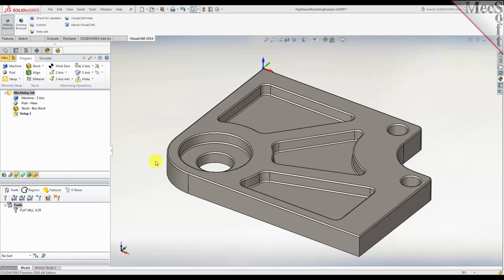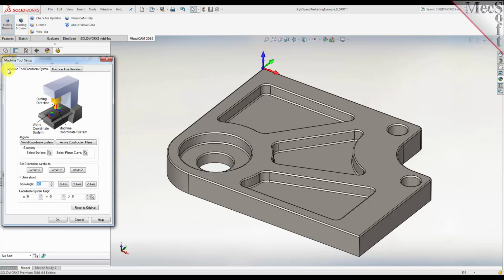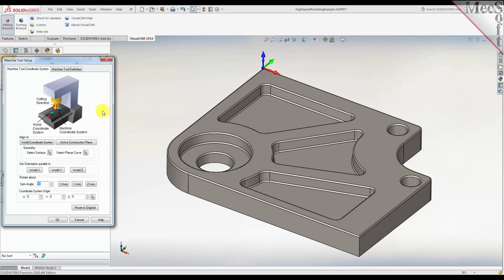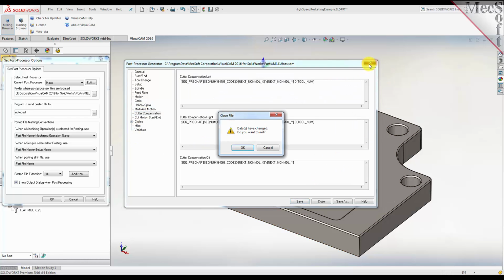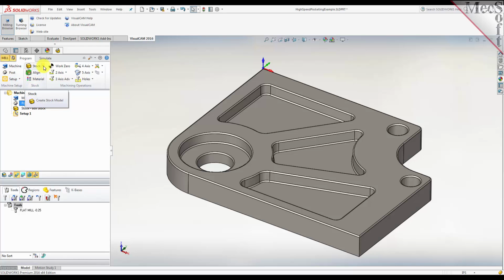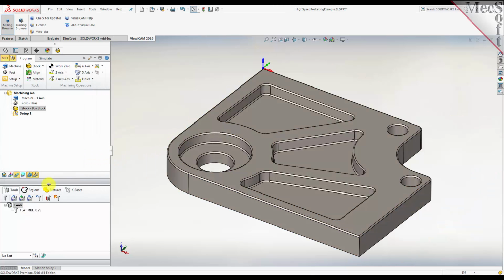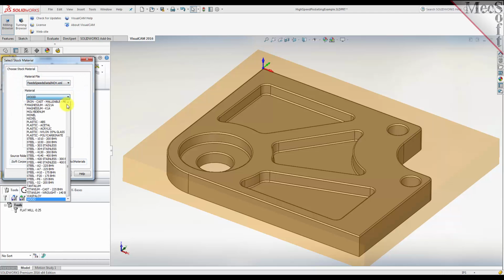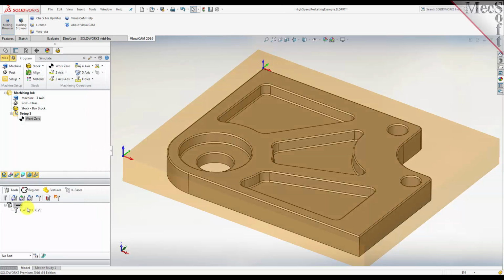VisualCAM 2016 for SolidWorks Part Stock Setup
VisualCAM 2016 for SolidWorks makes it easy to setup your part for machining.  In this video we see a part being setup for 2/3 Axis Machining, including Machine & Post Processor Setup, Stock definition and alignment, Material definition and Work Zero definition and placement.